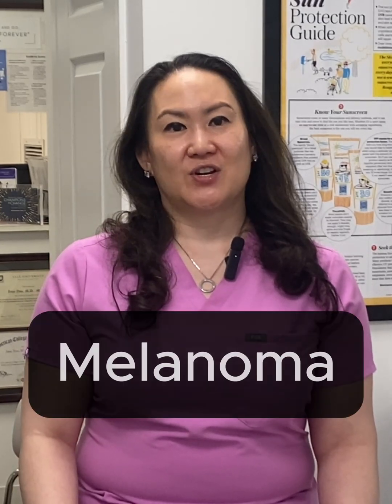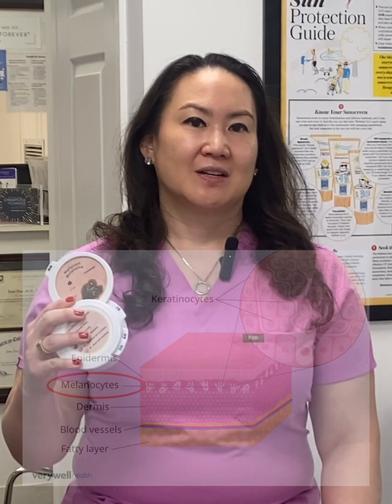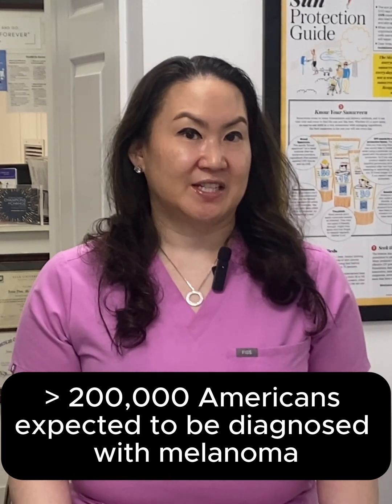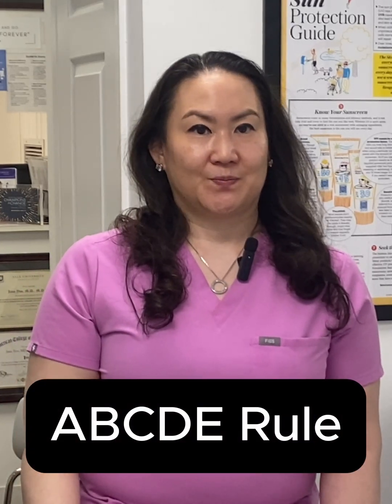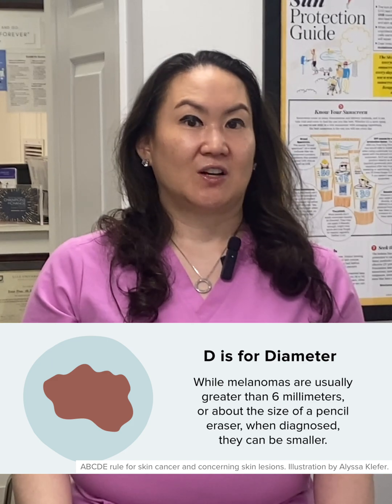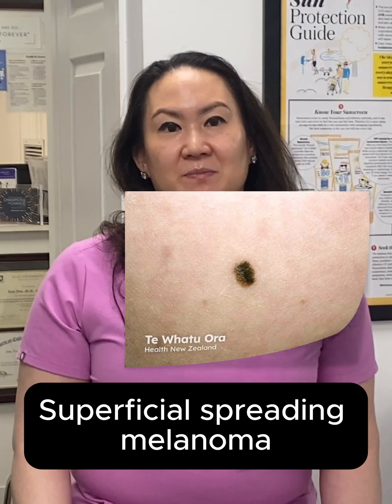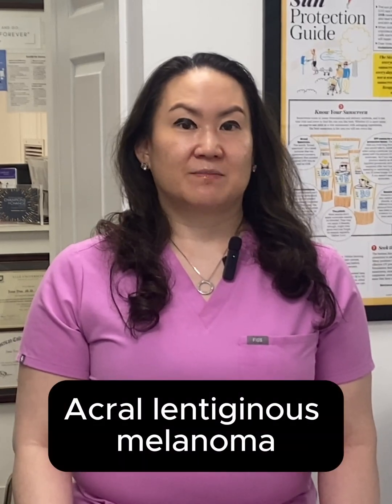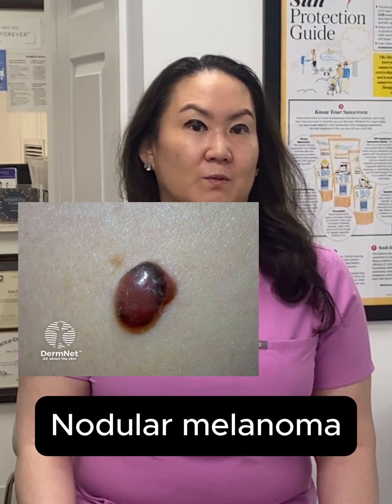Melanoma Warning Signs | Skin Cancer Symptoms and Prevention Tips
Melanoma is one of the most serious forms of skin cancer. In this video, Dr. Jane Yoo, Board-Certified Dermatologist and Mohs Surgeon, breaks down how melanoma develops, the different types to know, and how to recognize the warning signs using the ABCDE rule.

Melanoma can appear anywhere on the body, including areas not exposed to the sun. Catching it early can save lives. Learn who is at risk, what symptoms to look for, and how prevention and early detection make all the difference.